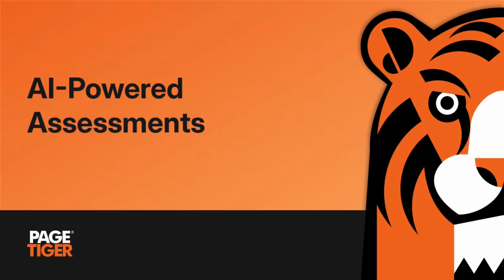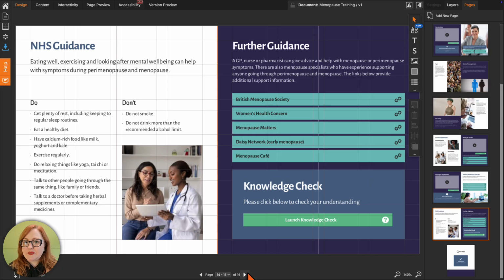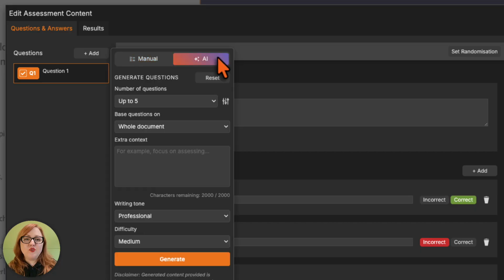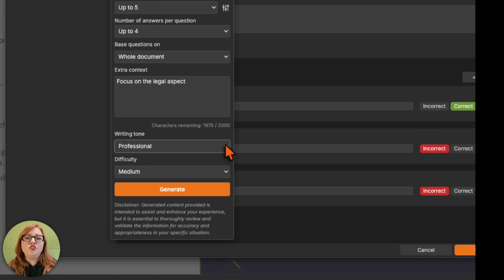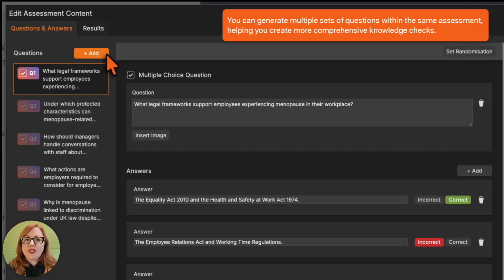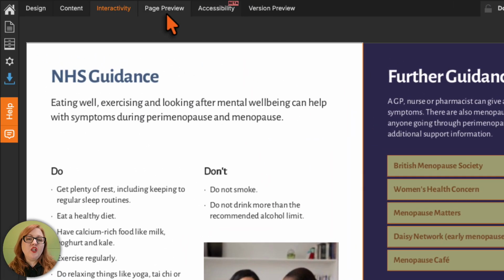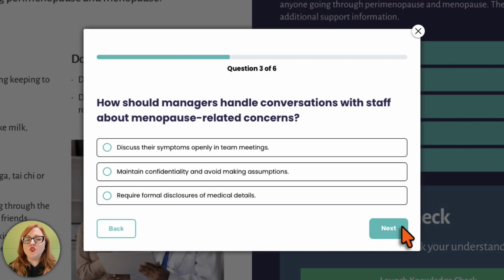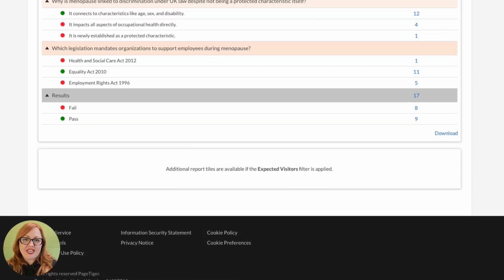Get Started with: AI-Powered Assessments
See how PageTiger's AI Assessments feature lets you generate multiple-choice questions directly from your document content, without the need to write every question from scratch.

What you'll see in this video:

What AI Assessments is and how it works within PageTiger.
- How to generate AI powered questions and review the draft output before publishing.
- How to edit, remove, or replace questions and answers to align with your learning objectives.
- Previewing the assessment from the learner's perspective and checking the experience works as expected.
- How to publish your document so learners can complete the assessment as part of their reading experience.
- How to use PageTiger analytics to review completion data, assessment performance, and identify knowledge gaps.

If you're creating learning content in PageTiger and want a faster way to build effective knowledge checks, this tutorial walks you through everything you need to get started with AI Assessments.